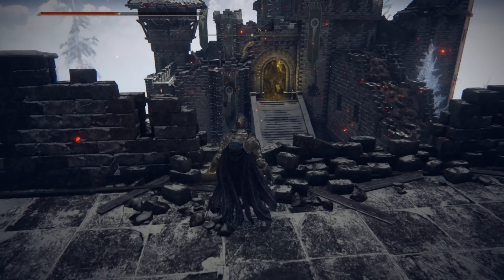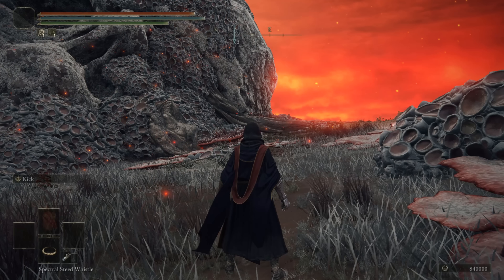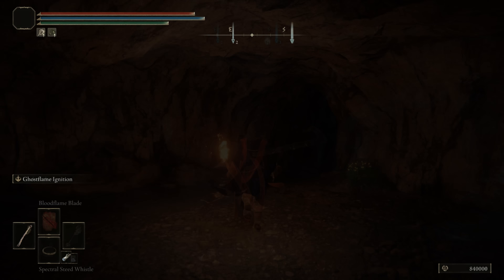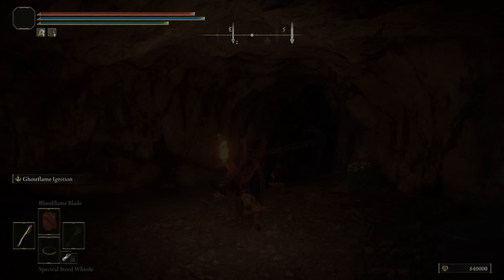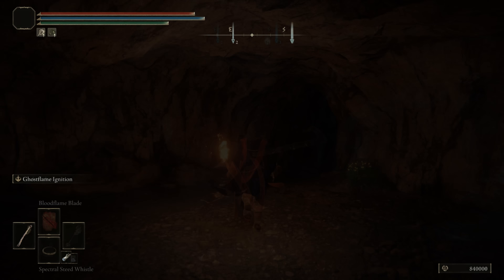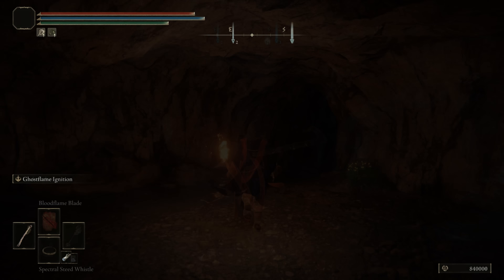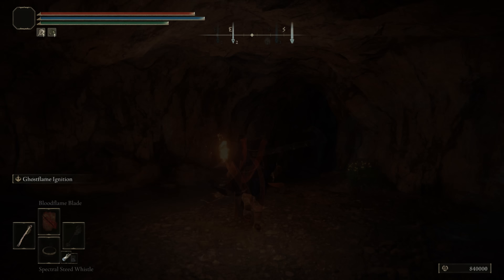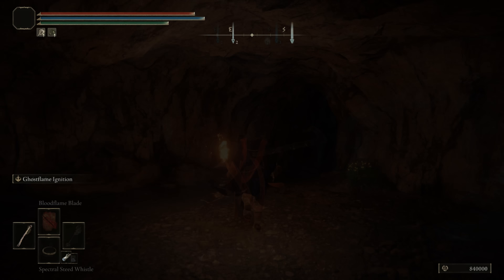Elden Ring - 1 Million Runes in 30 Sec! NEW Exploit! Level Up Fast! Early Game! 3 GLITCHES!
Hey, today we are going over a NEW Glitches & Exploit on Elden Ring! 1 Million Runes in 30 Seconds! You are going to be able to Level Up Fast! And be able to do this Early Game! NO AFK! The Best Rune Farming Glitch! After Patch 1.05.